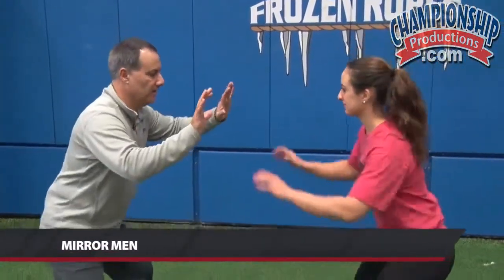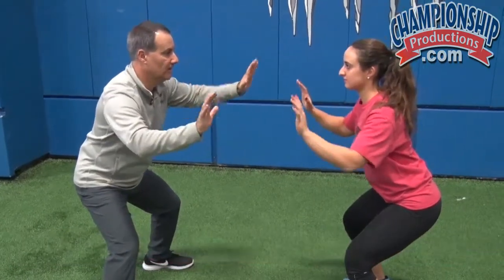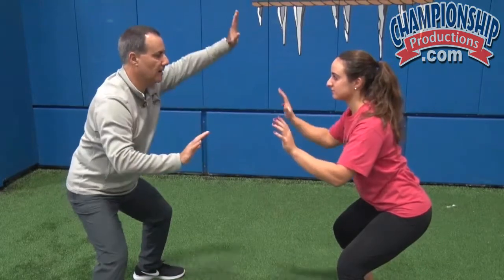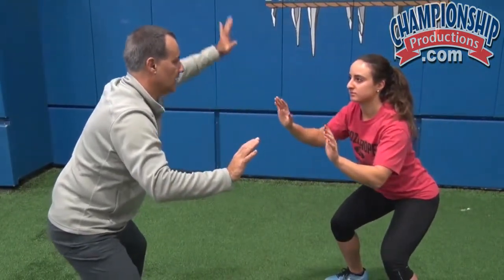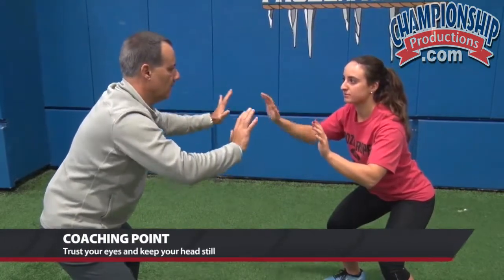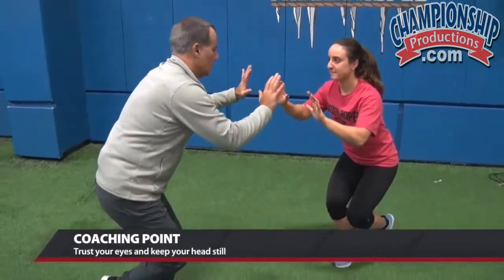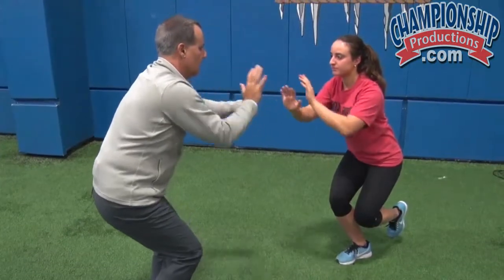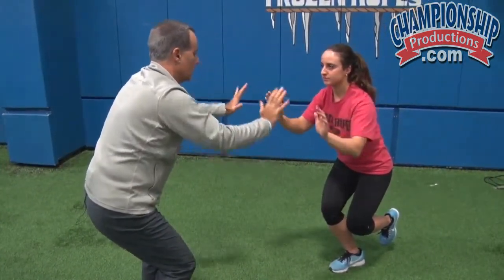Tony Abbatine - Scope and Rope - Visual Hitting Drills